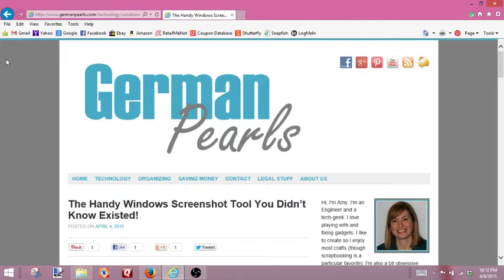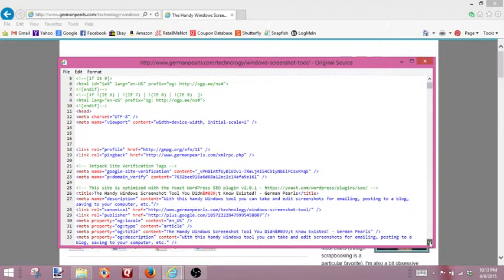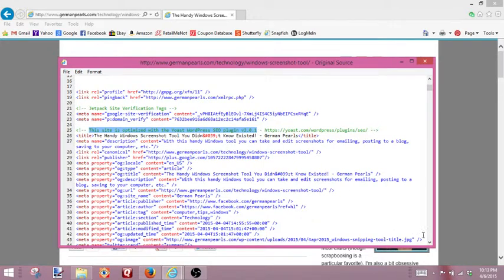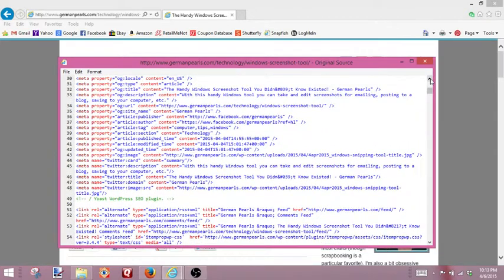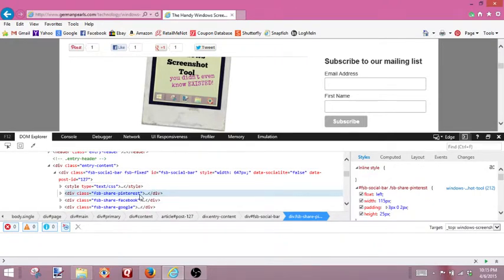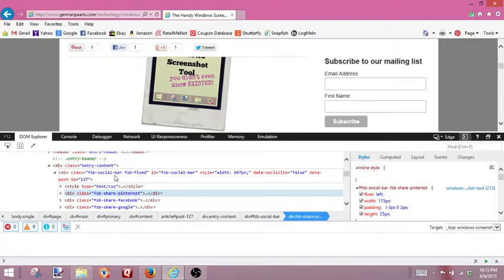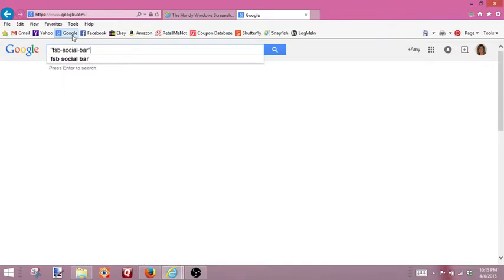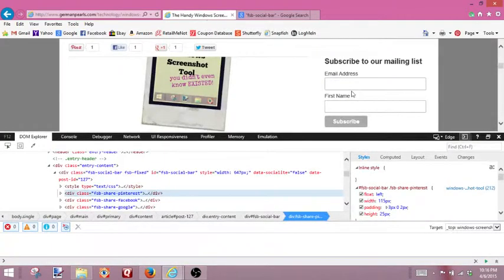What Plugin Did They Use?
Have you ever seen a great website and wanted to know, is that a plugin? Here's a quick and easy way to see what plugins were used on any site!